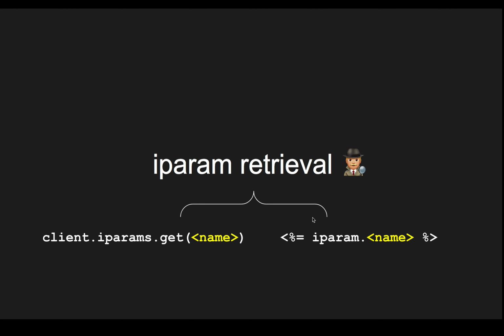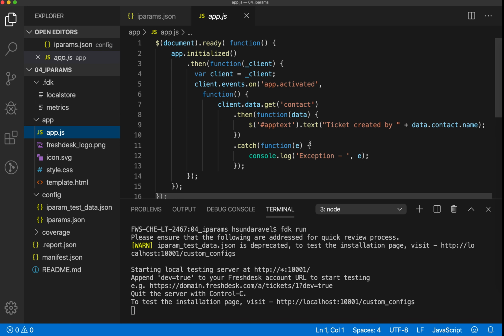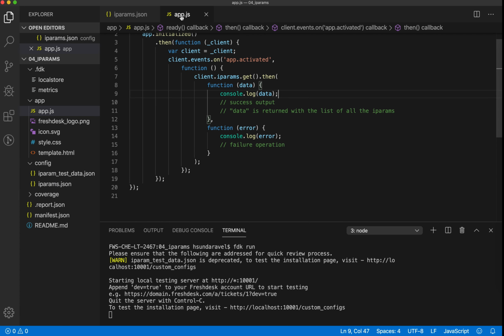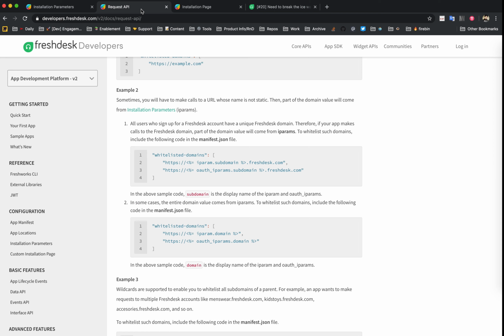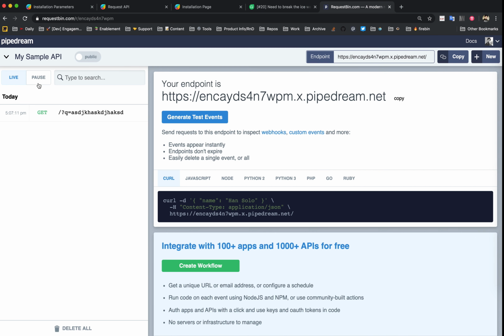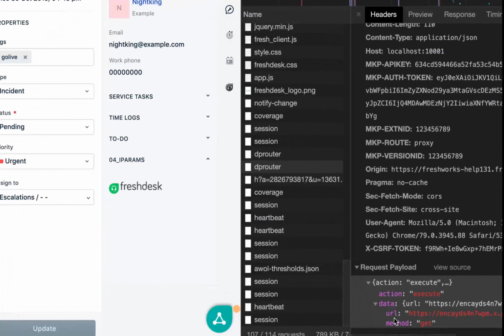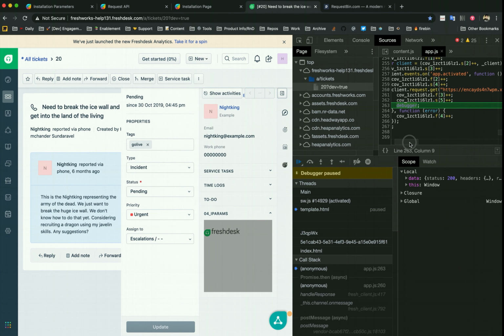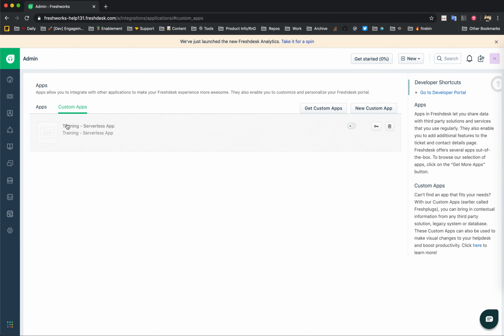Configuring and retrieving (secure) iparams in Freshworks apps | Request API, templating | Part 2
In the previous video, we saw how to create and configure iparams. We saw the different types of iparams and how to test them via the FDK. In this video, we will see how to retrieve these iparams. Since iparams can be secure and non-secure, they can be retrieved in two ways. Via templating and via Client object API.

Secure iparams can *only* be used with Request API and the manifest.json. They do not leak sensitive information or credentials (which are marked secure in the iparam metadata) on the client-side. You can refer to secure iparams only via templating technique. iparams can be updated after installation. Let's explore how security is established with iparams with a live example. We will also see how the substituted iparam ends up on the server-side without being revealed on the client-side.

we will also see how iparams manifest in real-world during the app installation process